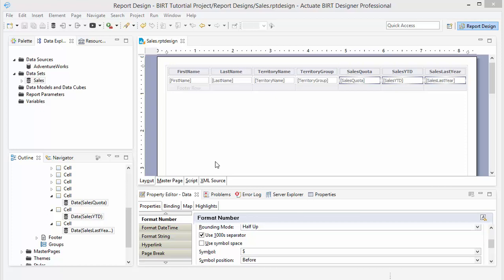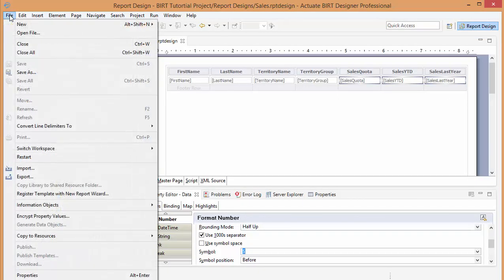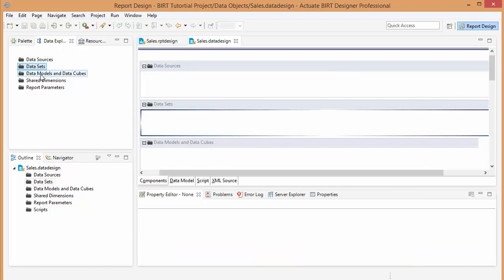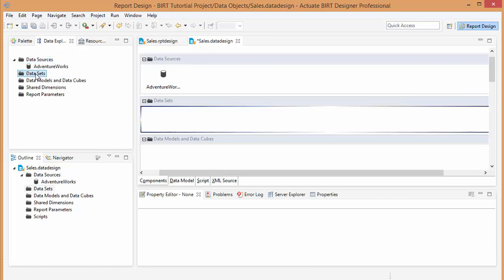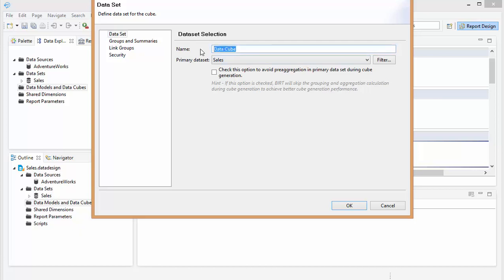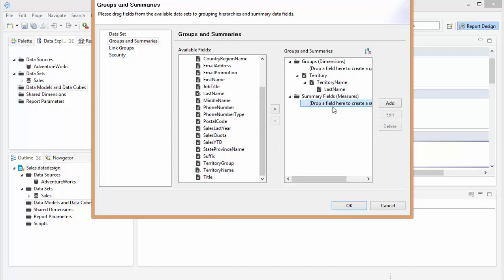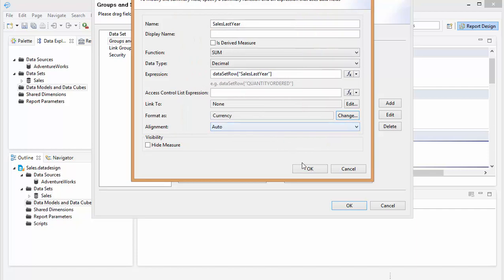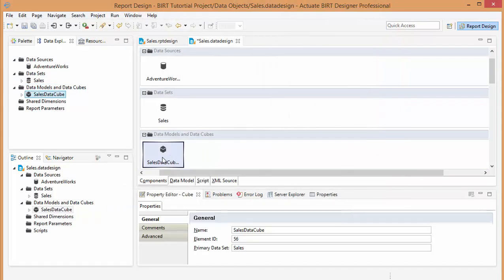Create Data Source (Data Object) for BIRT iHub in BIRT Designer | ReportingGuru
Want to connect your SQL data to BIRT iHub dashboards? In this tutorial, we show you how to create a Data Source (Data Object) in BIRT Designer and prepare it for use in BIRT iHub.

In this video, we explain how to define a Data Object, map it to your database, and publish it into BIRT iHub so you can start building powerful reports and dashboards.

What you’ll learn:
✅ How to create a Data Object in BIRT Designer
✅ Steps for connecting SQL data to BIRT iHub
✅ Best practices for managing data sources in BIRT projects
✅ How ReportingGuru builds custom BIRT dashboards and BI solutions across SSRS, Power BI, and Crystal Reports

At ReportingGuru, we specialize in transforming raw data into interactive BI dashboards and tailored reports for smarter business decisions.

3. Hashtags

4. Tags